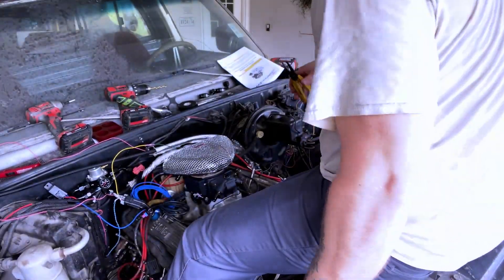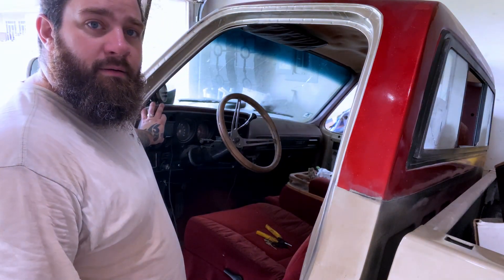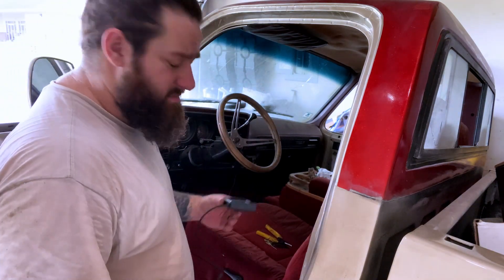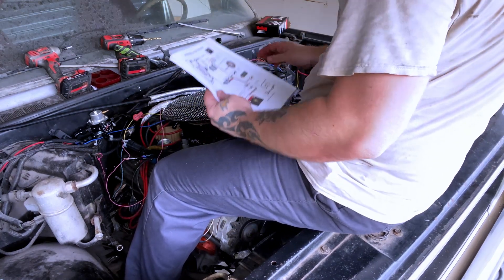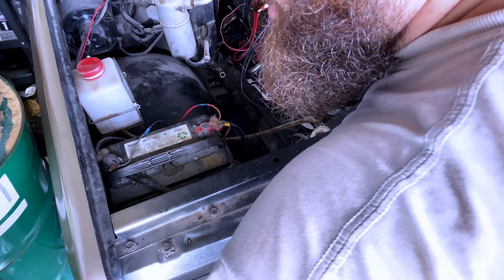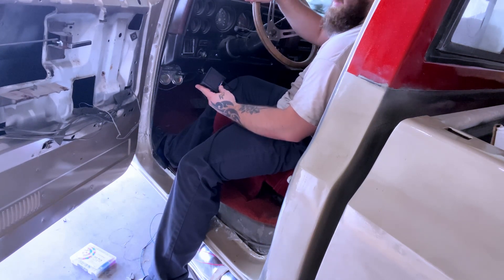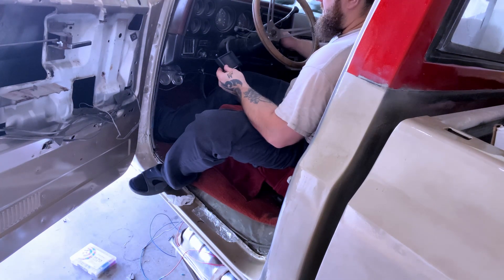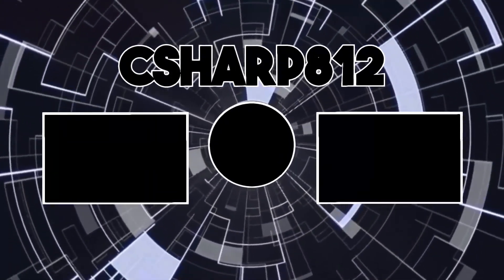Wiring up the Holley SUPER SNIPER 4150 STEALTH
i run all my wires and get ready for final install of the holley super sniper 4150 stealth